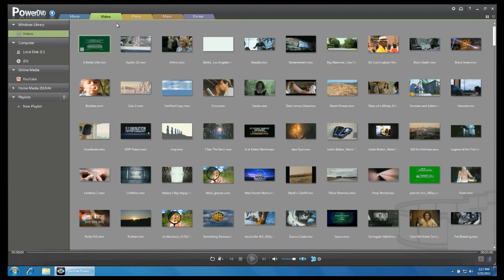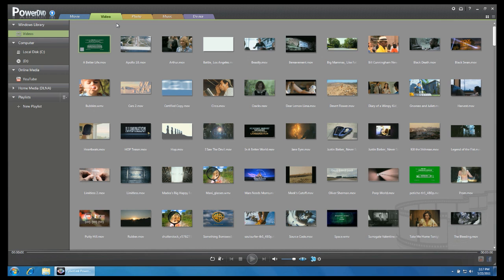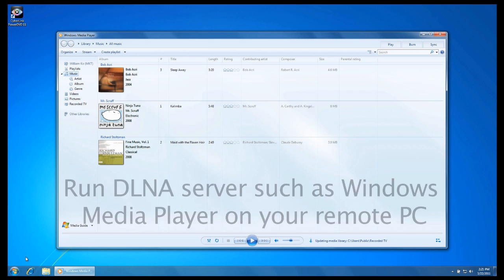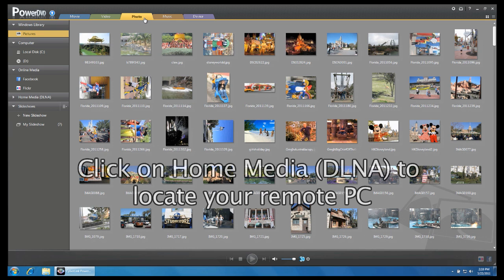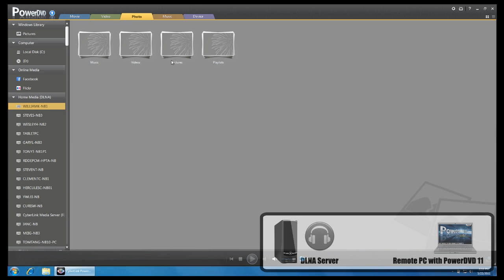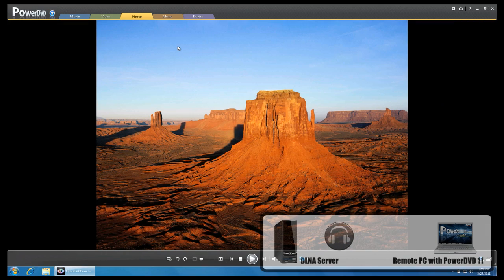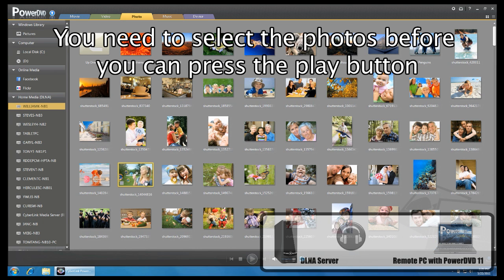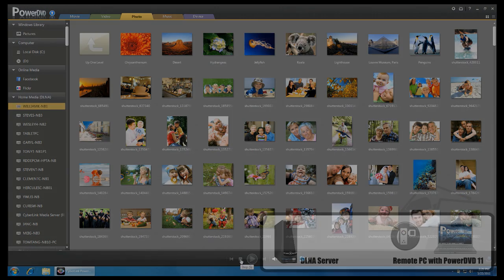PowerDVD 11 - How to Stream from DLNA Server.mov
PowerDVD 11 Tutorials - How to Stream from DLNA Server